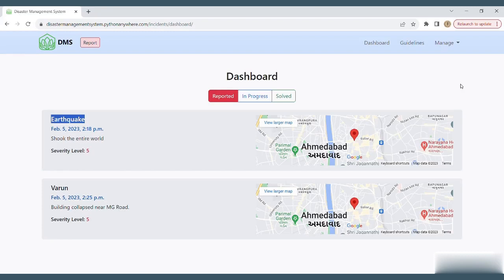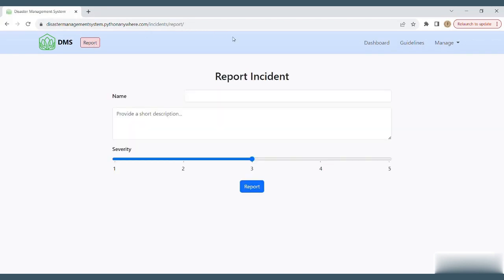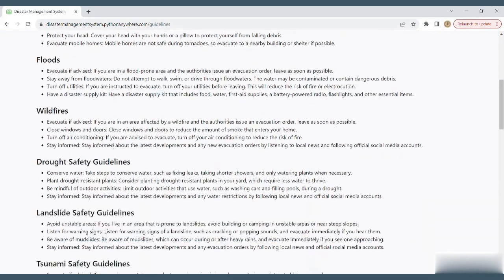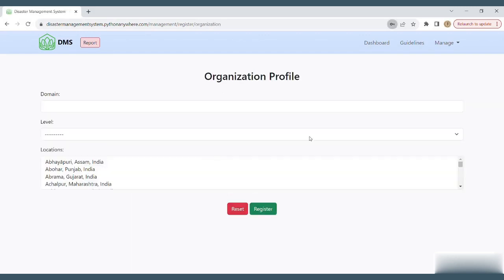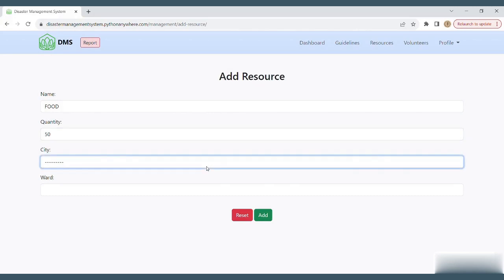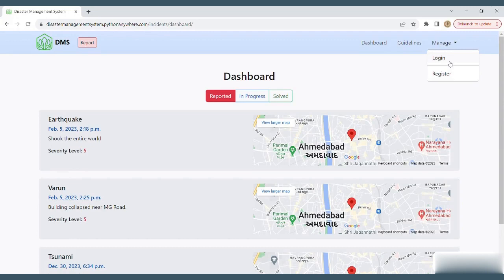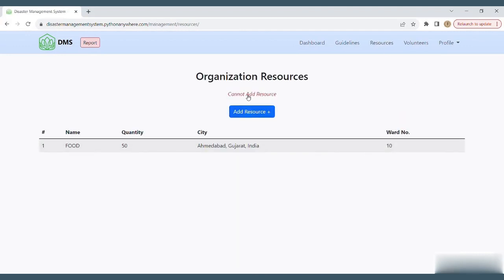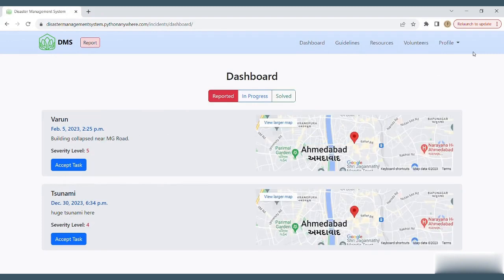[WoC 6.0] Django : Disaster Management System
Discover the exciting world of full-stack web development with this project that goes beyond static websites. Immerse yourself in the dynamic capabilities of a website designed for robust event management. This isn't just about aesthetics – it involves the intricate workings behind the scenes. You get to shape not only how the website looks but also unravel the mechanisms that power it.

Explore the realm of full-stack development where you orchestrate everything, from user interfaces to the backend functionalities. Witness the magic of behind-the-scenes communication through GET and POST requests between your browser and the server. The server takes charge of storing and retrieving information from a database, creating a seamless user experience. What sets this project apart is that everything operates on a local server, granting you complete control over the entire process. Let's dive into the world of full-stack web development and bring your dynamic event management website to life!